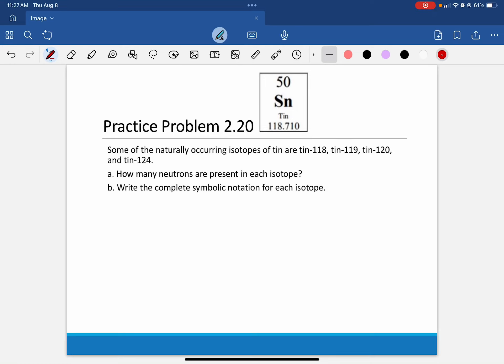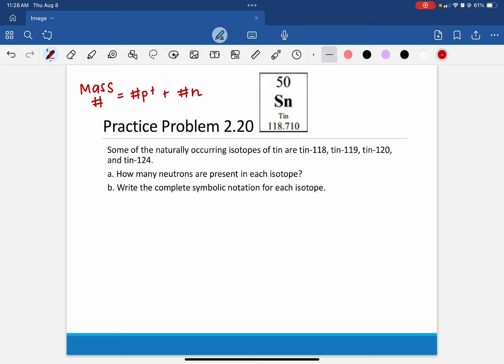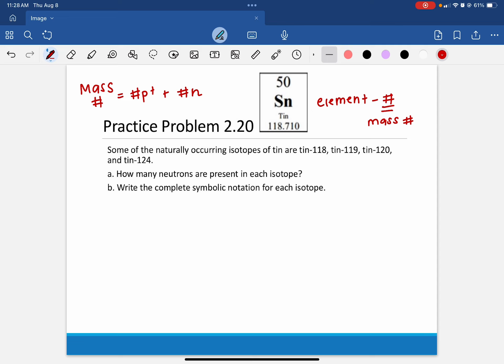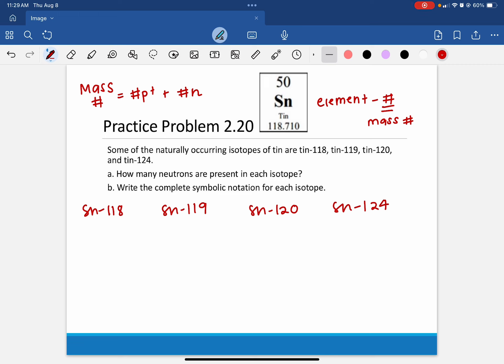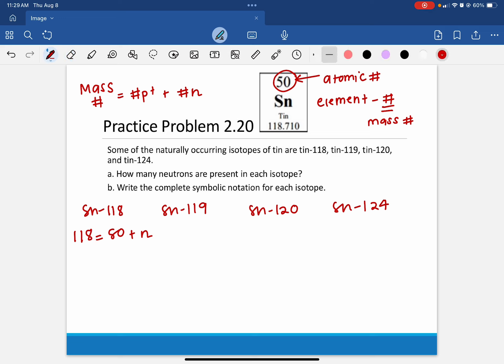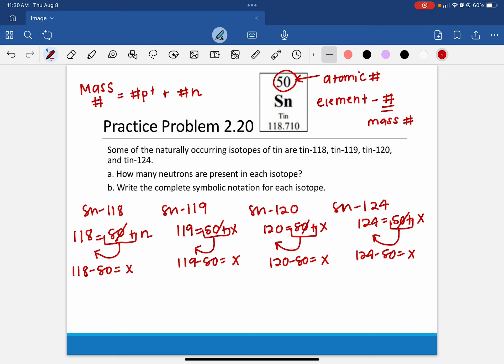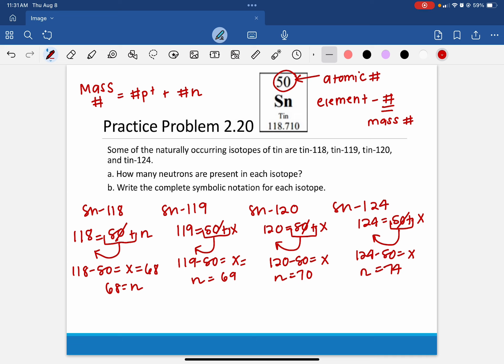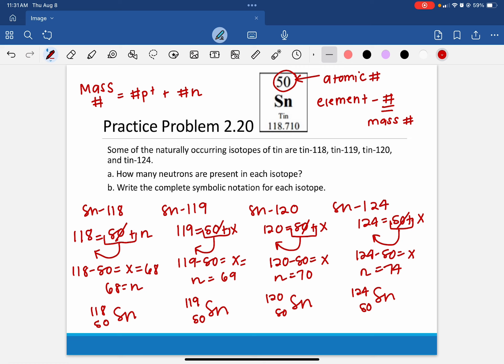Practice Problem 2.20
FranU CHEM 1310
Frost & Deal